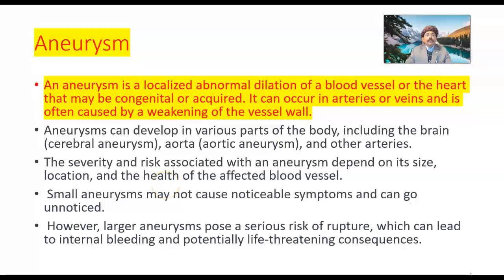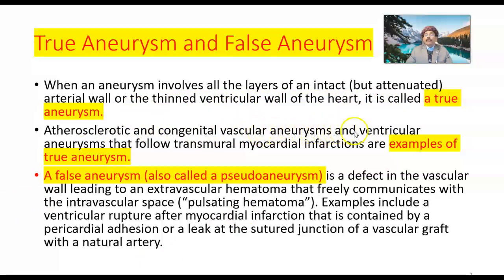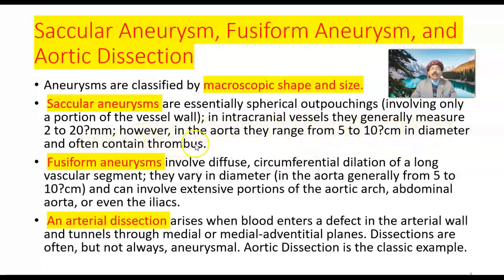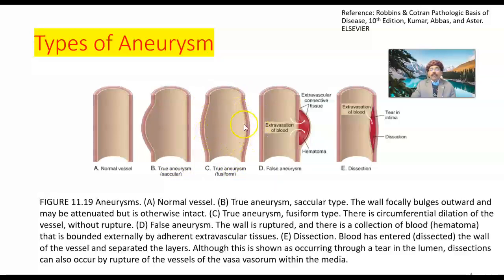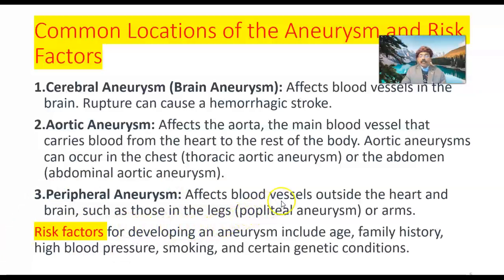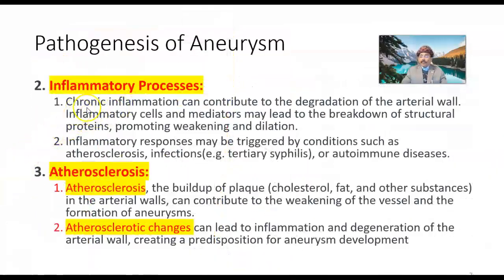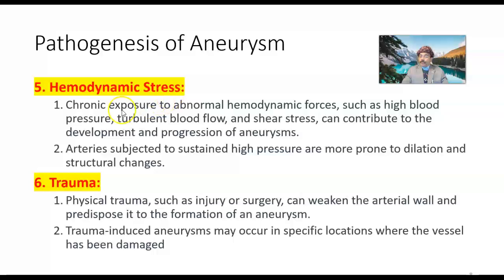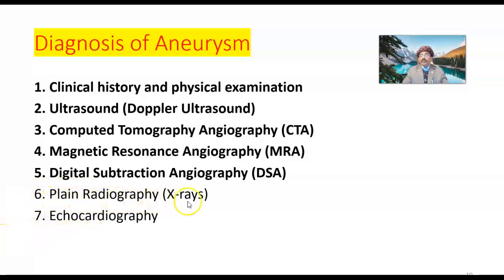Aneurysm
Definition
Types
Location
Causes
Symptoms
Diagnosis
Treatment